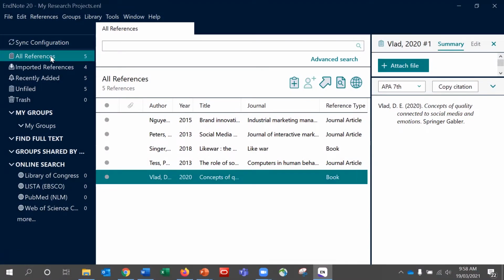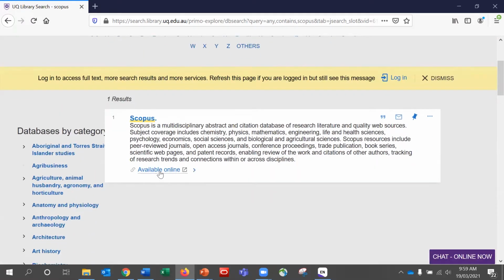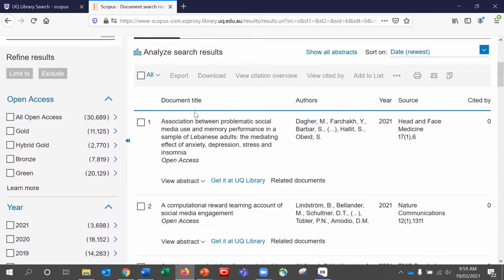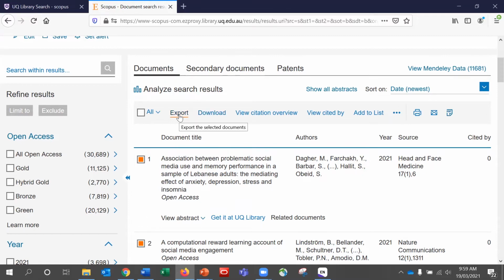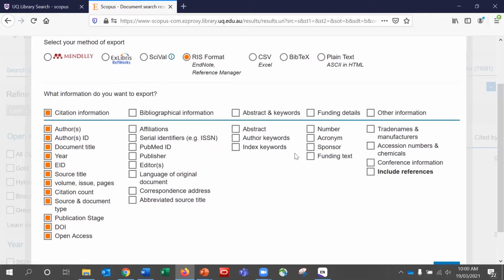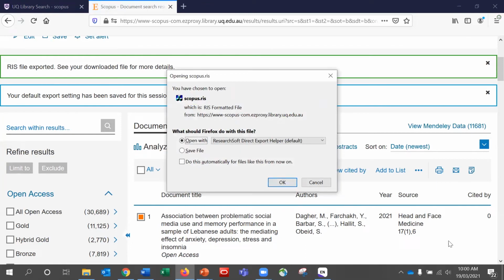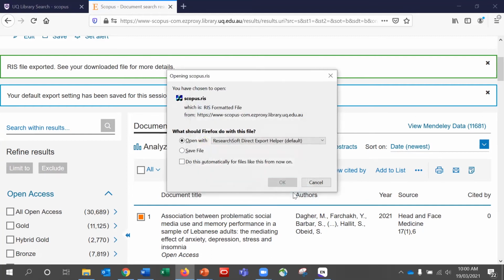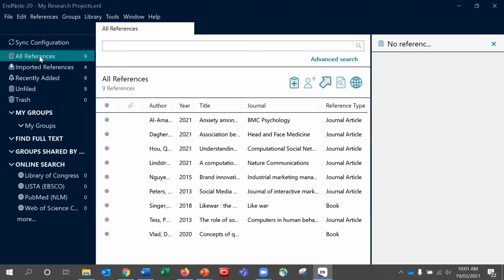EndNote: Adding references from a database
Learn how you can add references by exporting from a database